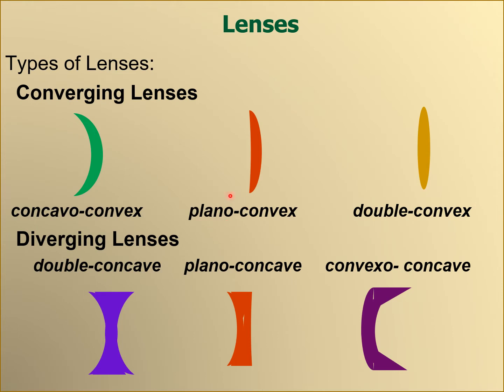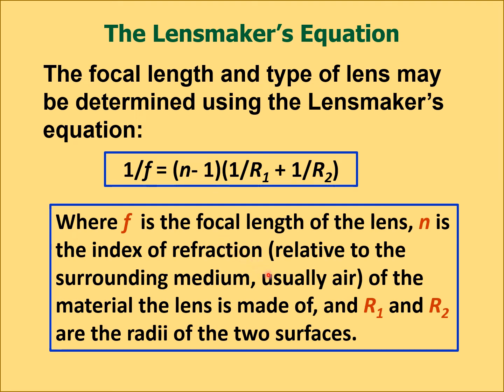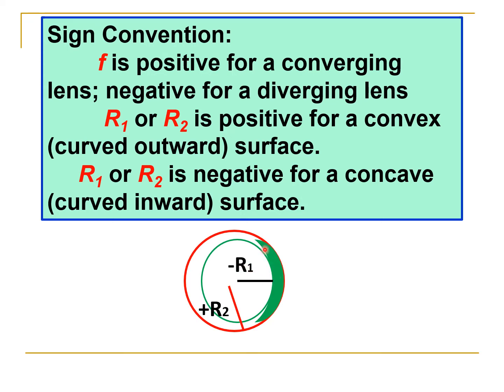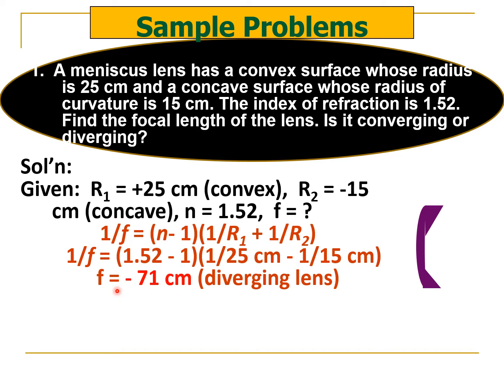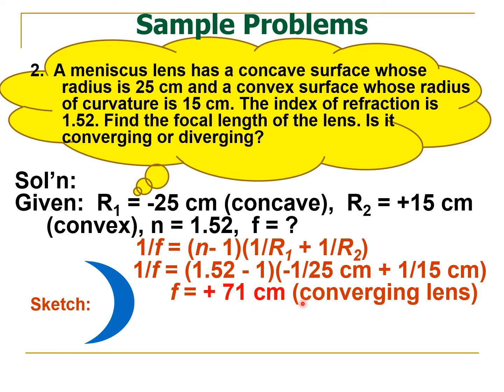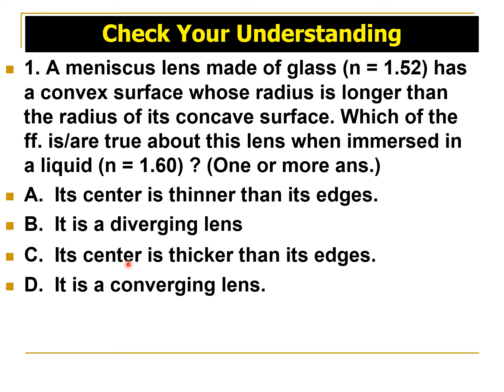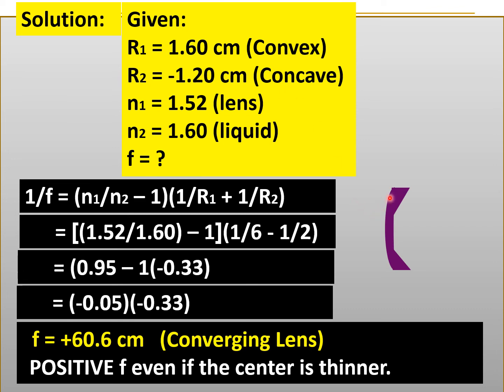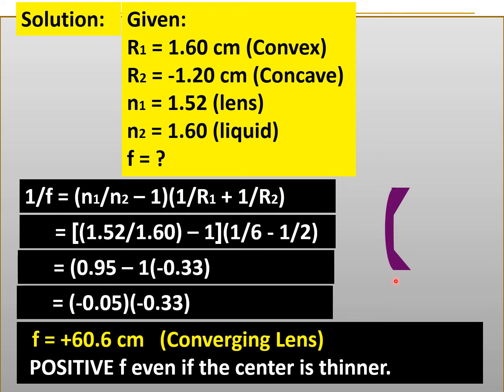THE LENSMAKER'S EQUATION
This video tutorial is the third leg of a 3-part lecture series on Geometric Optics. Its emphasis is on the application of the lensmaker's equation in determining whether a given lens is a converging or a diverging lens. Two sample problems are analyzed and explained plus one check-your-understanding question for assessment.
Other related Physics video tutorials focusing on student misconceptions can also be viewed at this link: